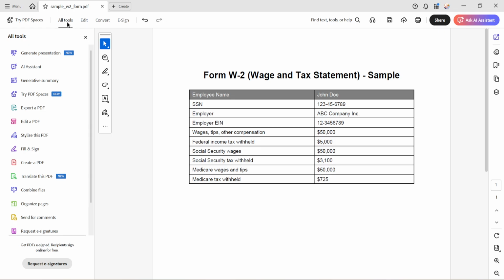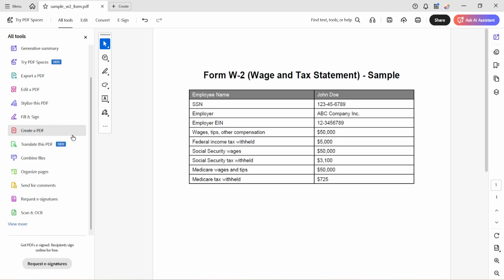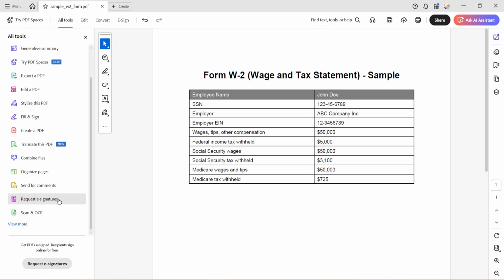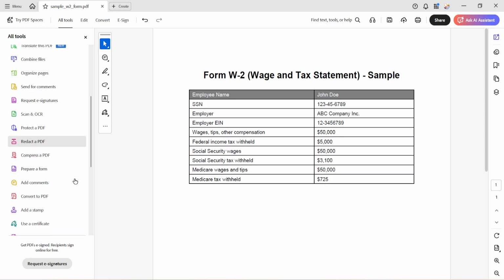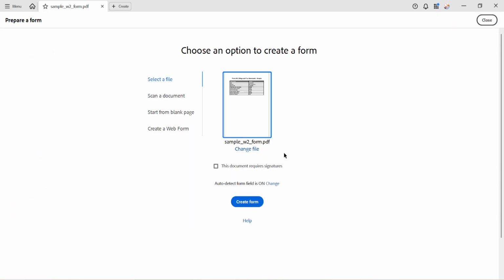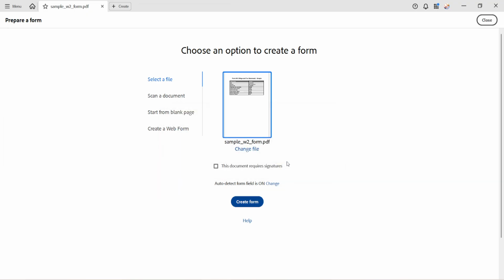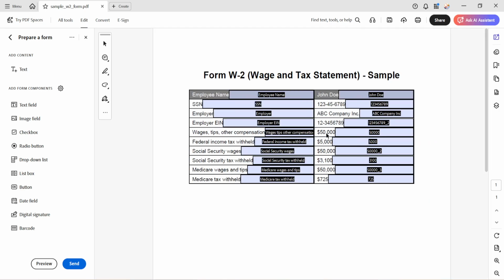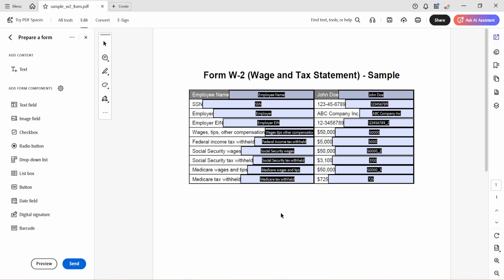How to make a PDF fillable in Adobe Acrobat Pro (Step By Step 2026)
How to make a PDF fillable in Adobe Acrobat Pro